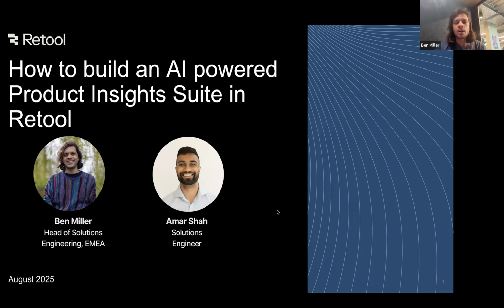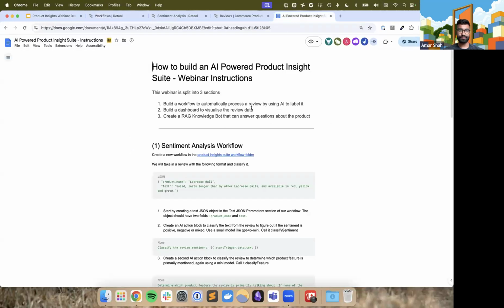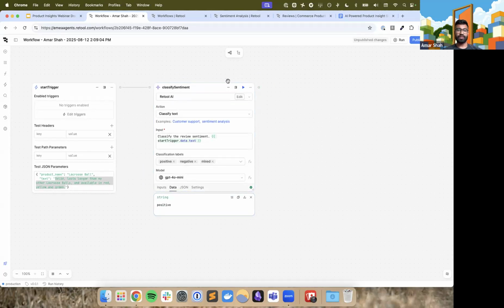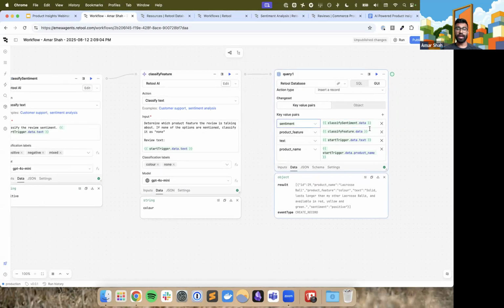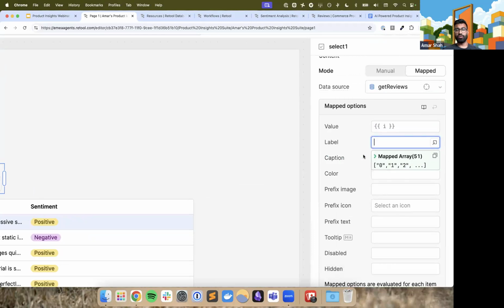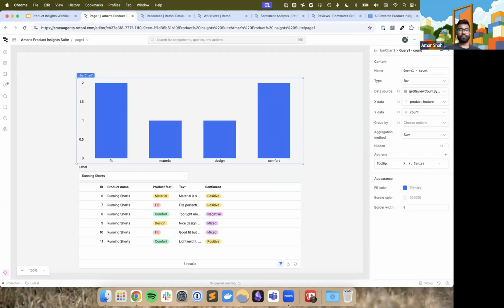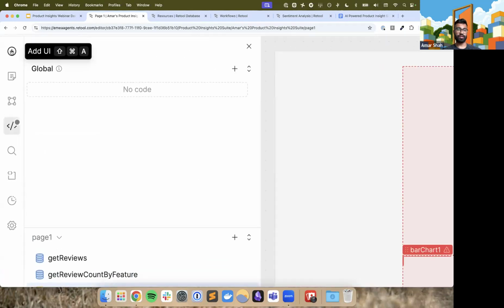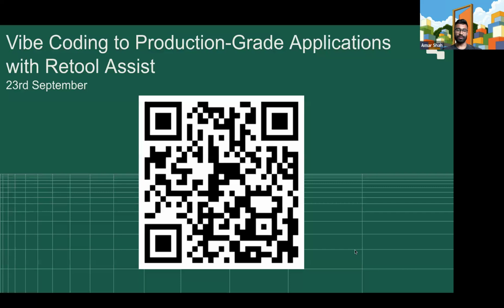How to Build An AI Powered Product Insights Suite in Retool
The second in our series of Build-Along webinars where Amar Shah, Solutions Engineer at Retool, walked through:
• Building a dashboard in Retool.
• Using Retool workflows for automated sentiment analysis with AI.
• Creating a RAG AI Knowledge Bot that can answer questions about your business documents and processes.